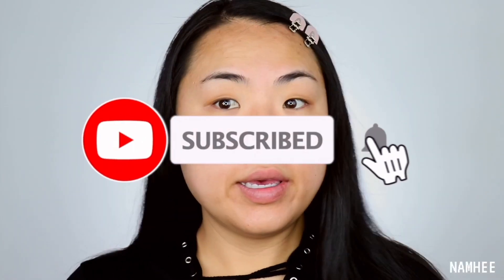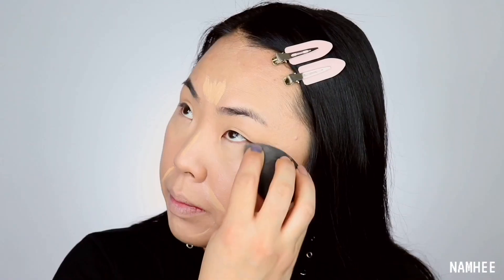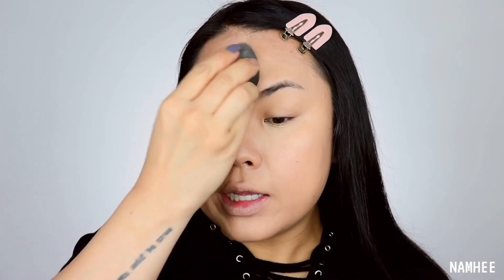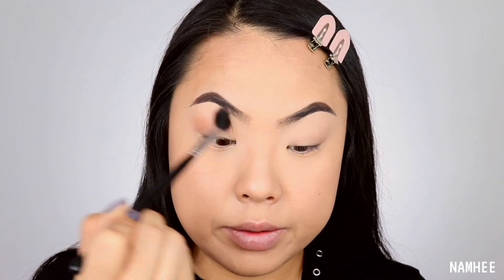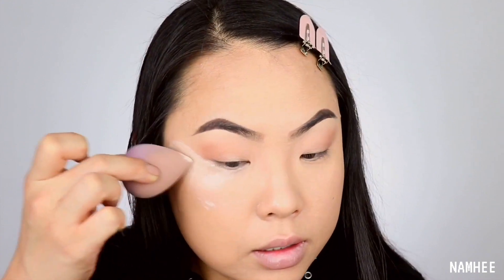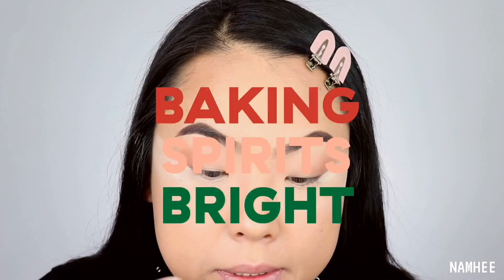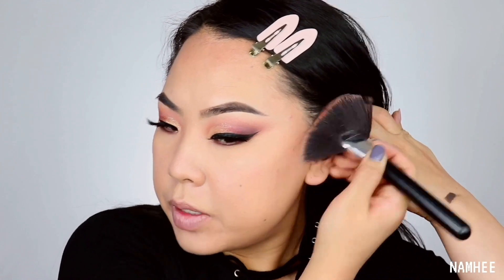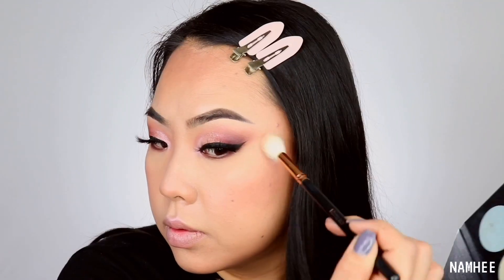SOFT EASY CUT CREASE MONOLID MAKEUP / How to: BROW TUTORIAL | NAMHEE LEE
Hey guys, welcome back! Bringing you this festive pink cranberry cut crease, winged linger and a quick “how to” brows. My go to is a nude lip but I wanted to see how this would look with a red lip and WOW—way prettier than I expected. Loving all of the holiday inspiration I’m seeing everywhere! Will continue to upload holiday inspired looks for the next month ☺️🎄

*POLL*
1. Do you hold your mirror while you do your makeup?
2. Do you have to sit in front of a mirror to do your makeup?

♥️ PRODUCTS MENTIONED ♥️

Huda Beauty Rose Gold Edition Palette (discontinued)

BH Cosmetics Blacklight Highlight pink irredescent ‘illusion”

Loreal Infallible Glow Foundation

Anastasia Beverly Hills Pomade ‘dark brown’ + angled brush/spooly

MAC Red Lipstick ‘ruby woo’

YSL Rouge Lipstick ‘2’

––– ♪♫ Artists' Links ♫♪ –––